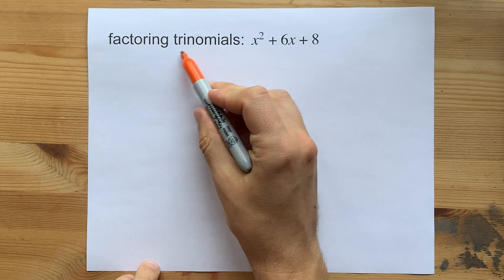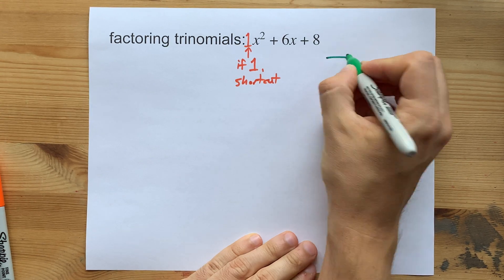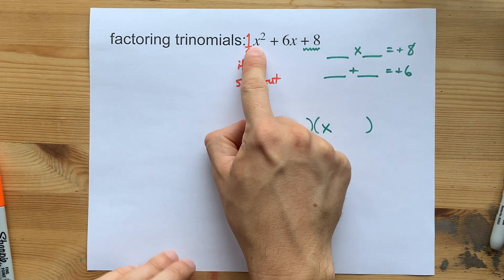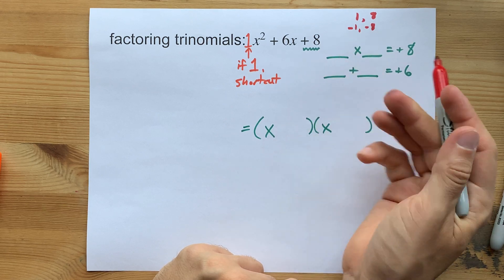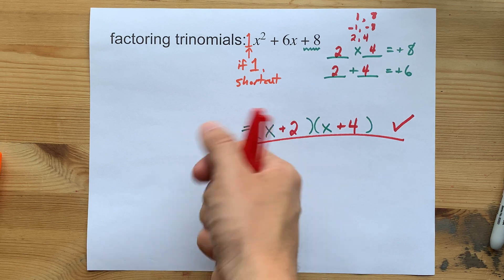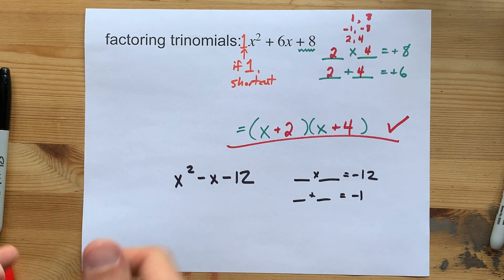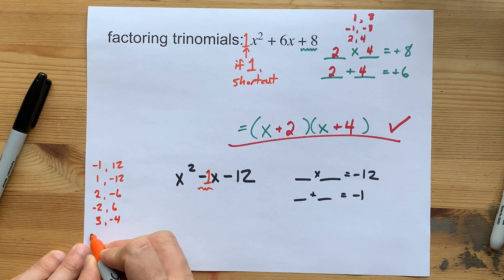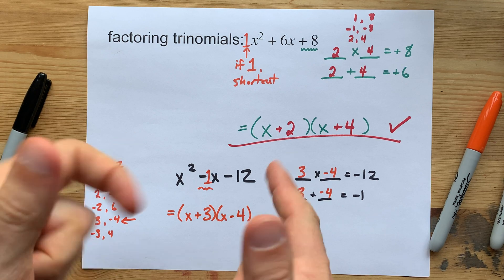Factoring Trinomials: x^2+6x+8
Step 1: Find two numbers that MULTIPLY to +8 and that also ADD to +6
Step 2: Those numbers can be paired DIRECTLY with x's in your final answer.
If the numbers are +4 and +2, then your answer is (x+4)(x+2) .
This shortcut only works where there IS NOT a number in front of the x^2.